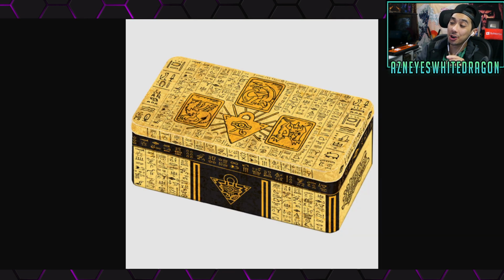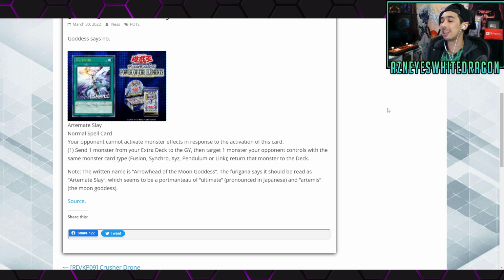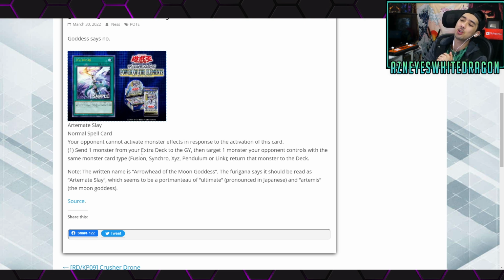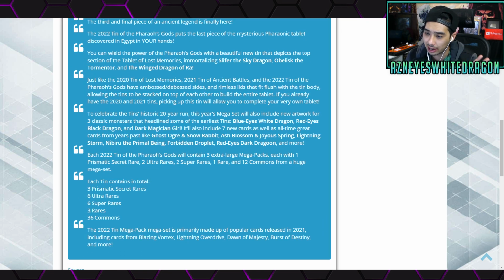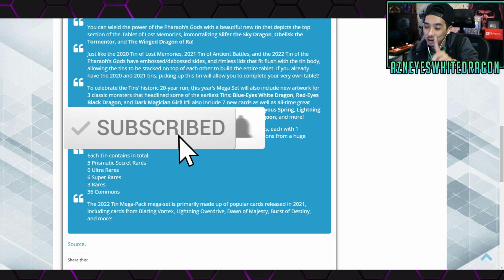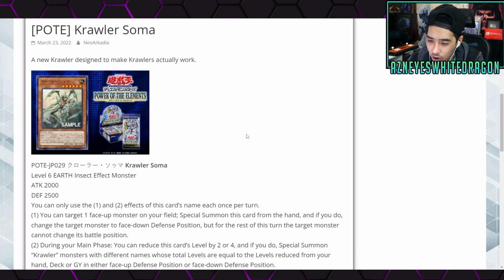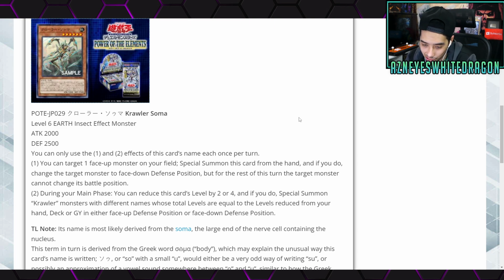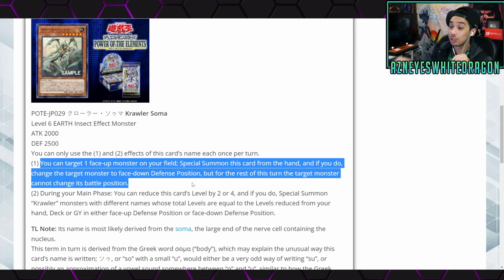New Yugioh Cards 2022 Power of the Elements And Tin of the Pharaoh’s Gods Forbidden Droplet Reprint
New Yugioh Cards 2022 Power of the Elements And Tin of the Pharaoh’s Gods
q

Buying YuGiOh Cards? Check out

FAQ

AzneyesWhitedragon
USA

AznEyes[YT]